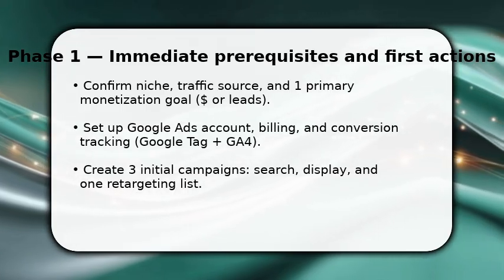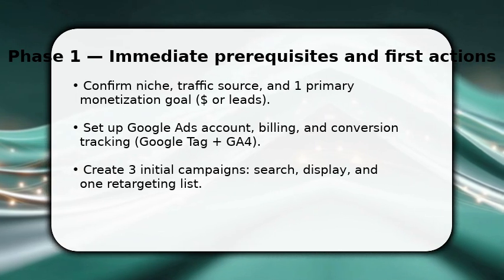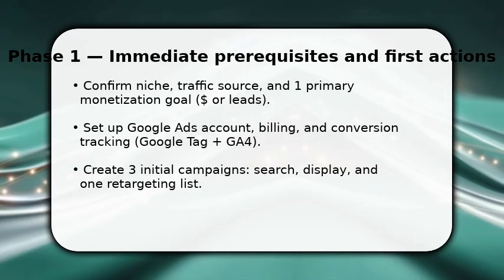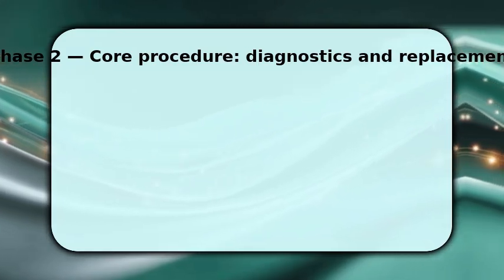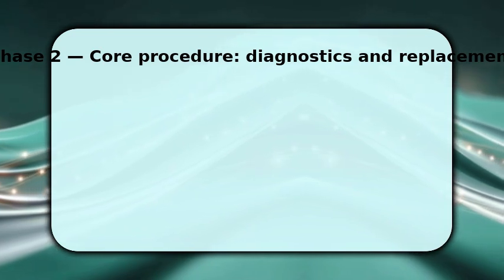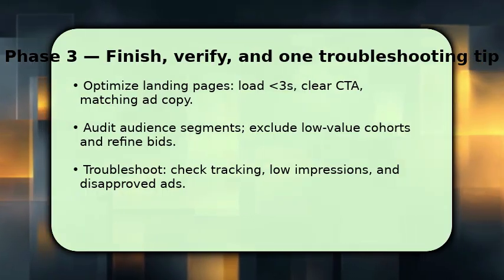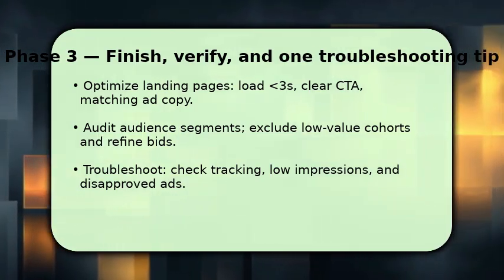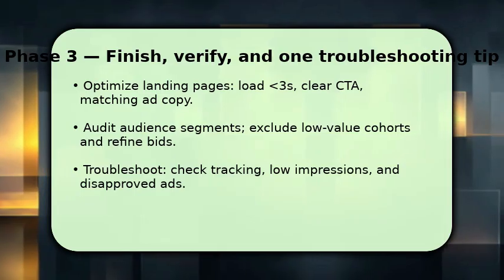How to Make Money Google Ads - Full Guide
How to Make Money Google Ads - Full Guide | 🔒 Surfshark VPN Deal — Stay private and secure. $1.99/mo + 3 Months Free ▸

Dive into the lucrative world of Google Ads and discover how to monetize your online presence effectively. This comprehensive guide covers essential strategies for creating successful ad campaigns, optimizing them for maximum ROI, understanding target audiences, and staying compliant with advertising policies.

Google Ads, monetize website, advertising strategy, target audience optimization, ROI maximization, online presence monetization, Campaign creation guide, Ad policy understanding

.NET,